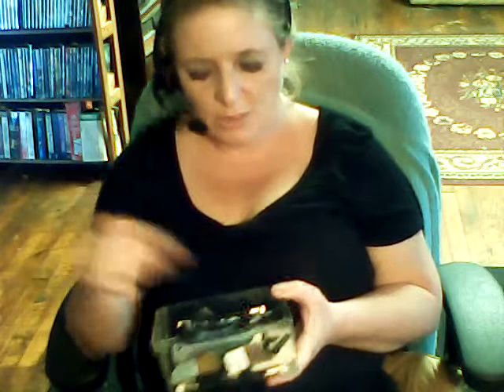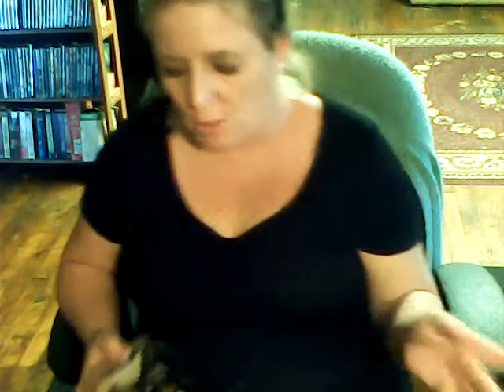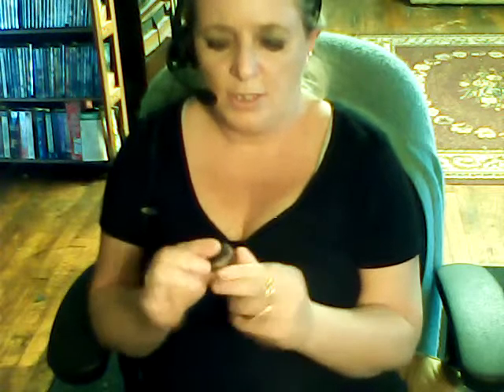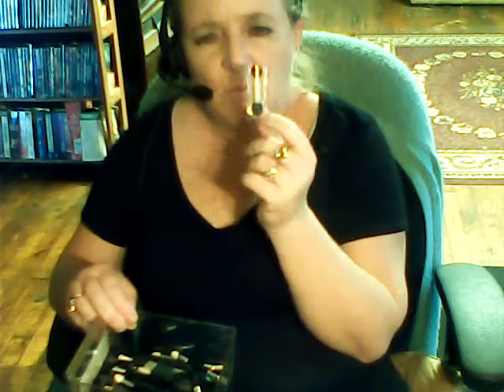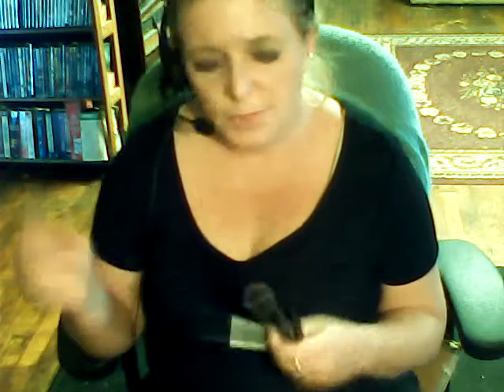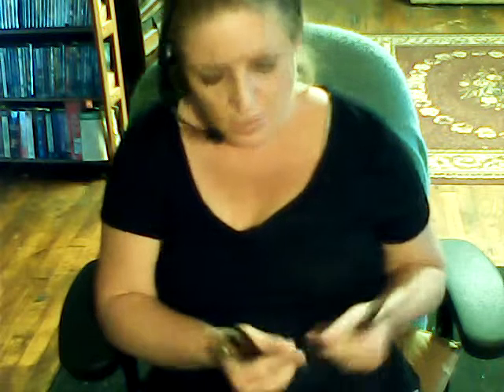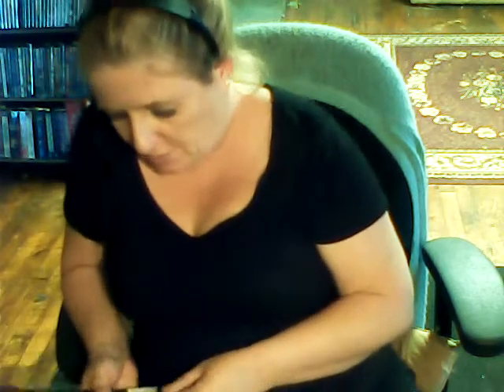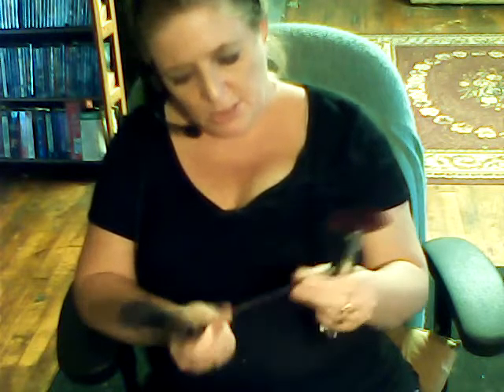Monday Makeup Review 2016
Love my brushes